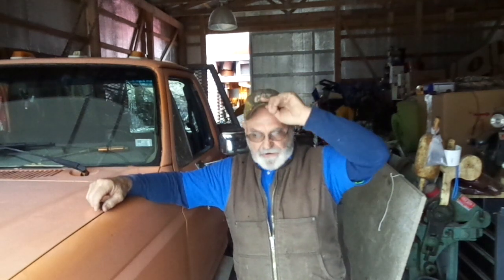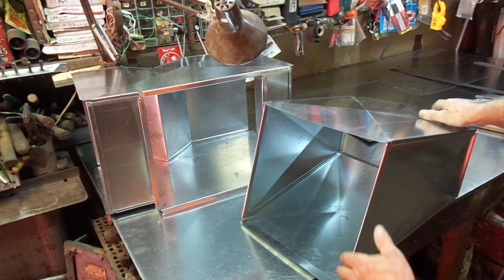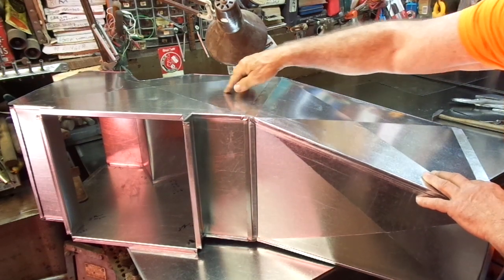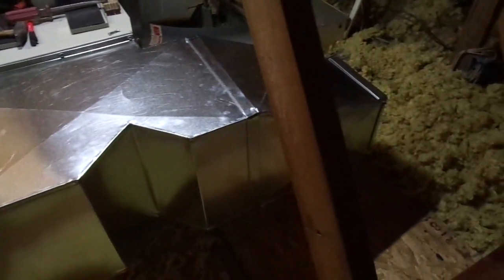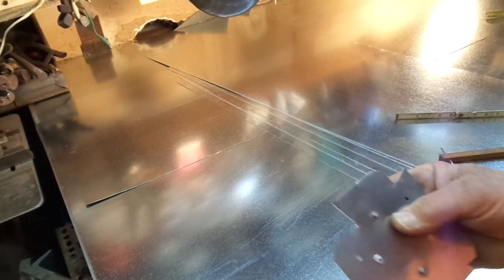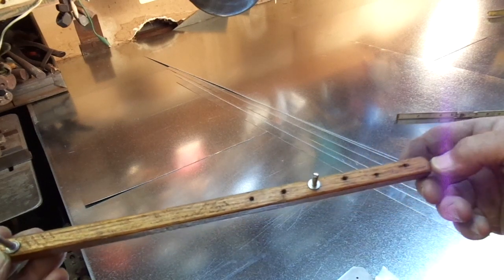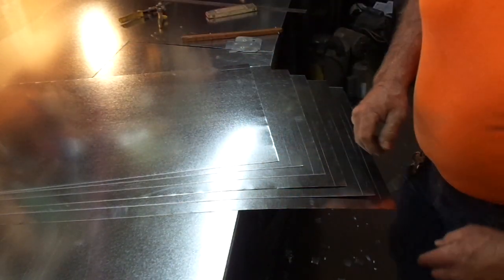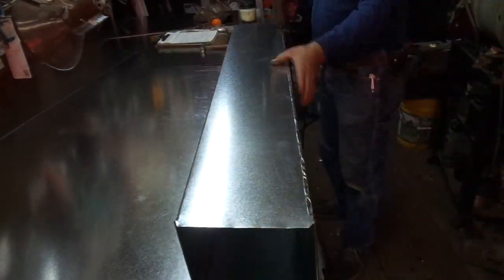Pt 4 Attic Heat Pump Installation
A quick and simple two way transition is laid out, fabricated and assembled and made ready for attachment to the pair of pants designed to divide the airflow off the fan discharge.  Then even a more simple exercise is shown where multiple pieces of ducts are laid out together to save time and minimize efforts.

If there's regular tinners or hvac techs that want to say what I'm doing wouldn't cut it in the real world...for them I want to clarify one thing. I am retired. I spent more than 40 years in the hvac trade, the majority of time in commercial service and installation. I have been 'under the gun' working against the clock my whole career and in my retirement I REFUSE to allow those parameters control my actions. Finally I get to goof off and work at the pace I set for myself !!! One more thing is I am not really a trained tinner by trade though in the distant past I have done a lot of sheet metal work mostly more than 25 years ago so right now I'm working the rust off the tools...and my brain. But fortunately I am NOT doing this to make money. it is only for close friends and family and there is no money passing hands. but there is the occasional free hamburger and fries. So there you have it...the official disclaimer proving this is totally for entertainment purposes but if you accidentally pick up a tip or two to use for yourself, by all means improve upon it and run with it !!

Remember there is not just one way to do anything.  There are as many variations as there are people capable of thought and we as humans seem to gravitate towards that which works best for them.  What works best for me these days is to let someone else worry about making the boss money... been there, done that and wore out dozens of t-shirts.

Like I've said, this is only part 4 and there will be an ungodly number in this series because we still have to install the duct, seal the duct, insulate the duct, wire the air handler and the outdoor unit, pipe the refrigerant lines, evacuate the system then start and weigh in the appropriate refrigerant to compensate for the additional piping length.

There's still so much work to do, YOU are gonna be tired watching it happen and the bad thing is most of the work will be done kneeling or laying in blown fibreglas insulation.

So stick around and watch a little and enjoy my misery...and remember, be nice, live a happy life and treat others as you would have them treat you.

Semper Fi to all you old Marines out there in youTube land.